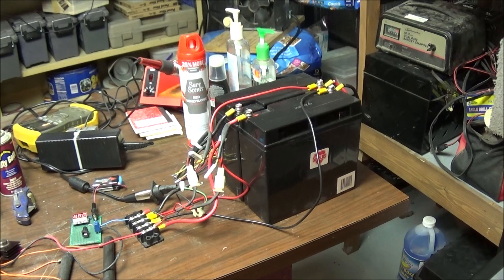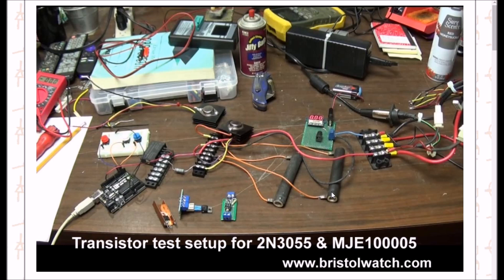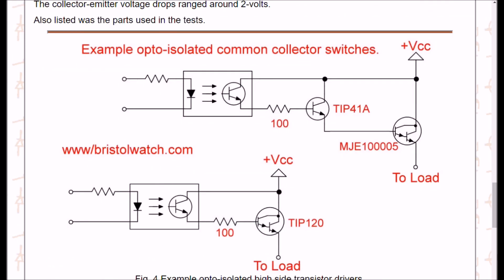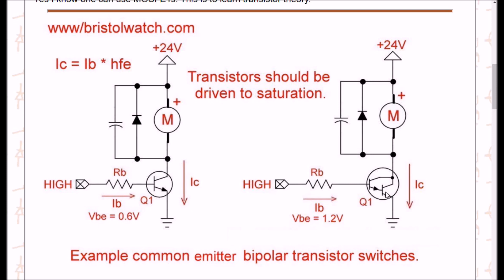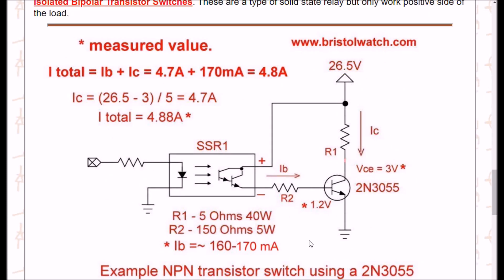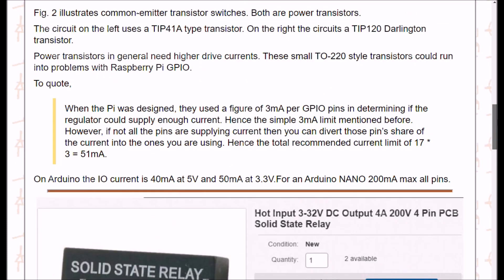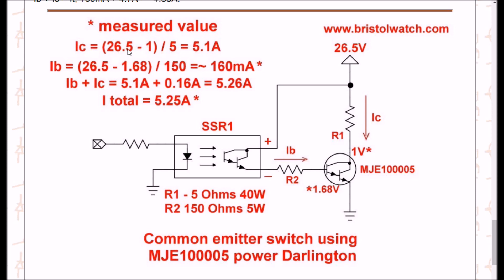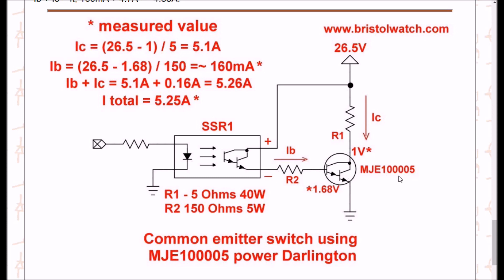Compare 2N3055 and MJE10005 Transistor Power Switches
This comes from live circuit tests, not simulators.